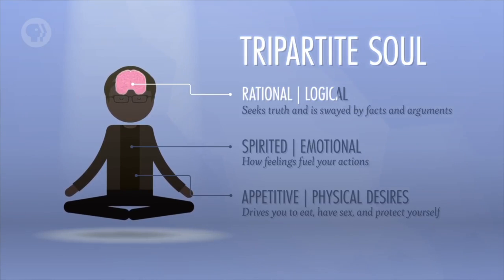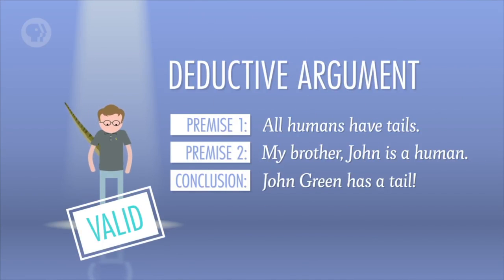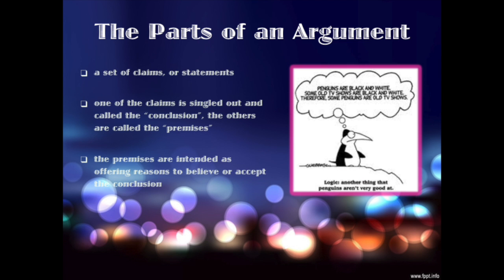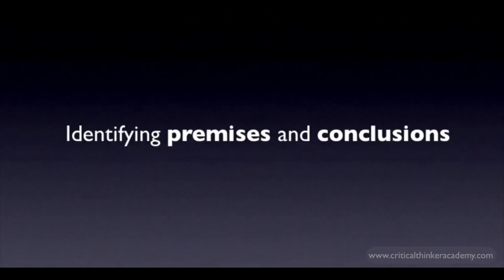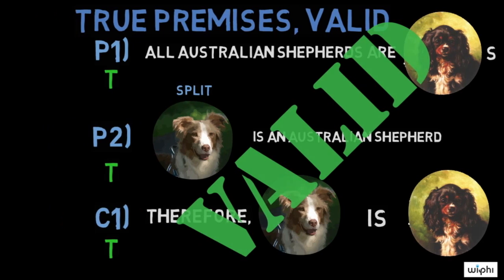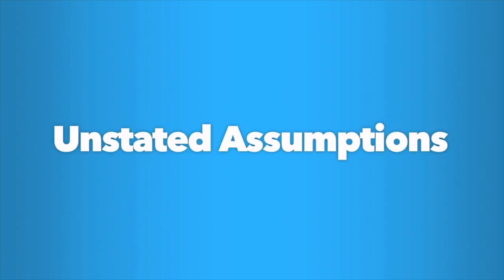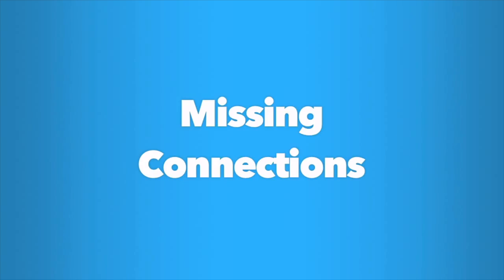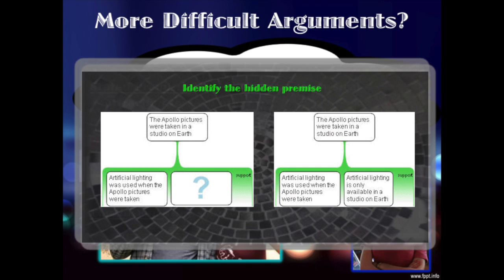Psyc 5: Ch. 7-BF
What is Argument?